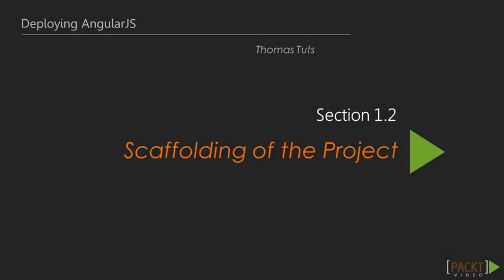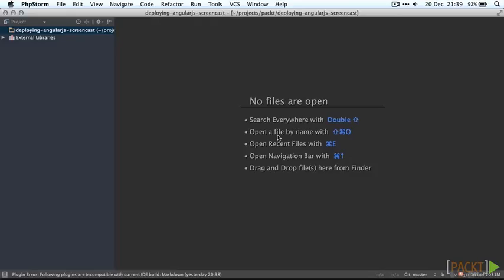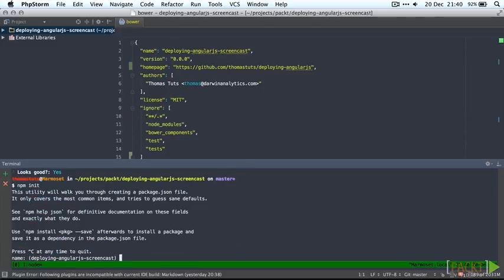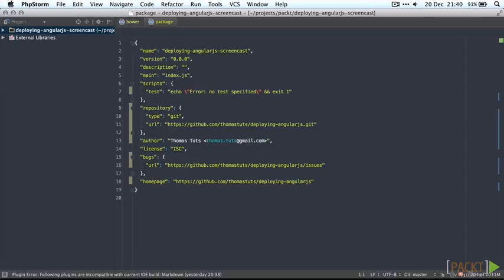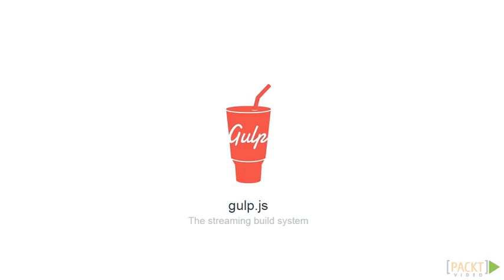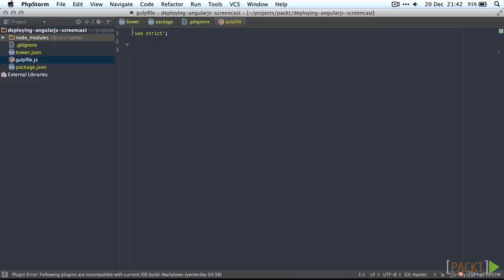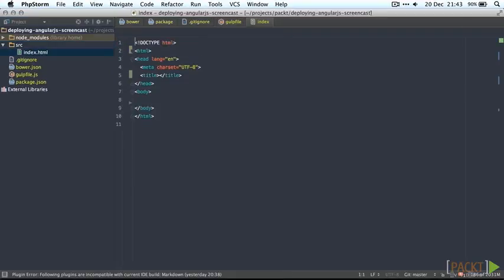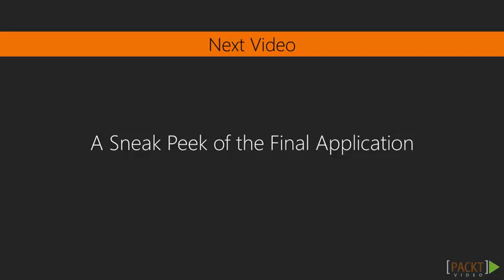02 Scaffolding of the Project